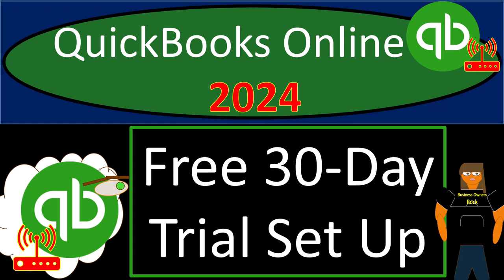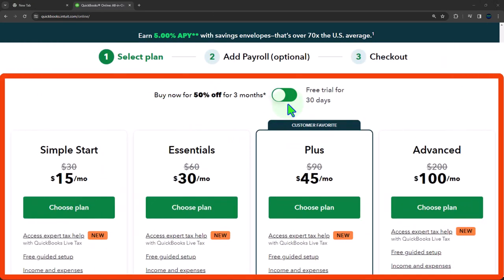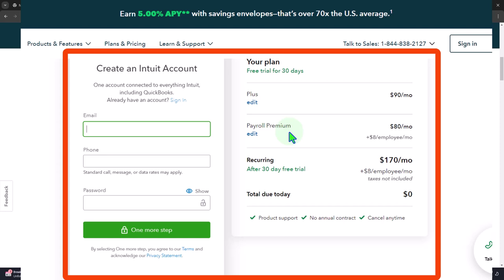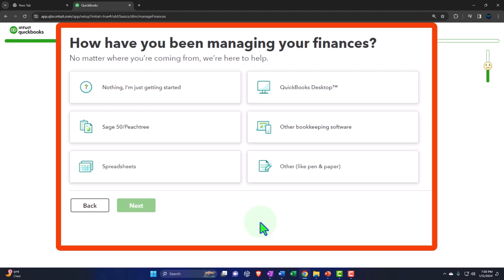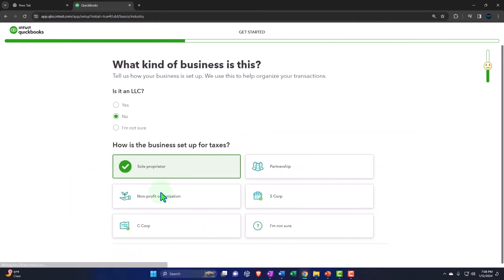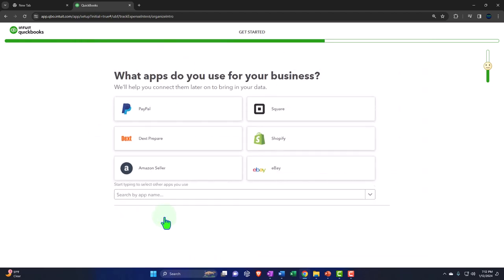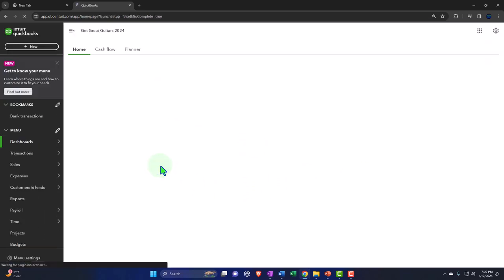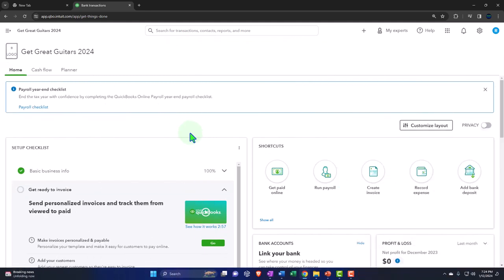Free 30-Day Trial Set Up 6040 QuickBooks Online 2024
Free 30-Day Trial Set Up
QuickBooks Online 2024